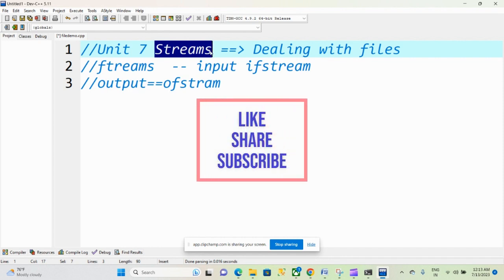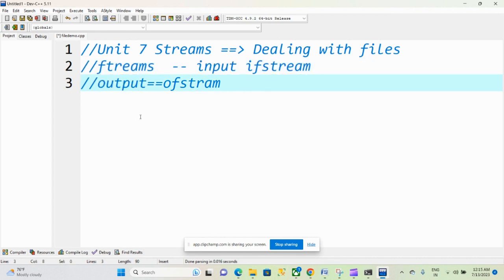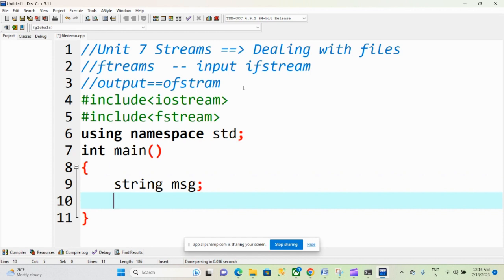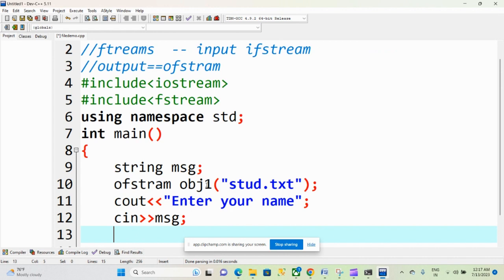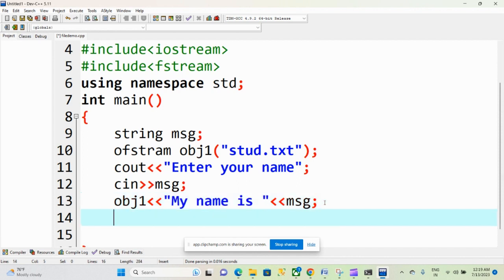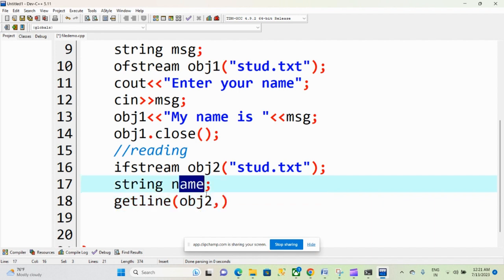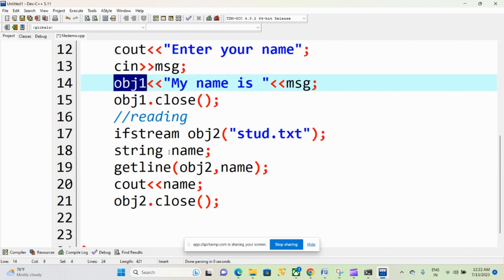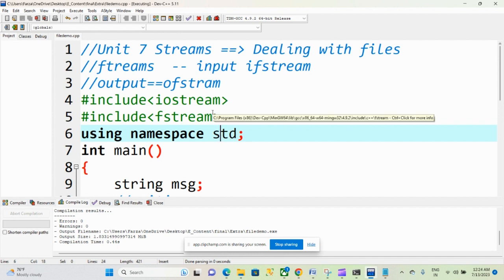27 File Stream writing & reading Demo Included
27 File Stream writing & reading Demo Included